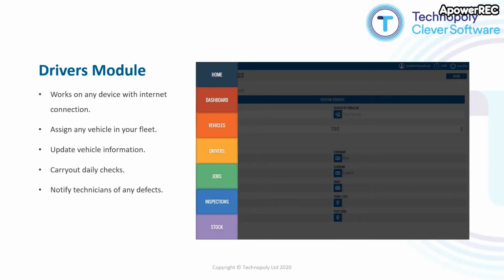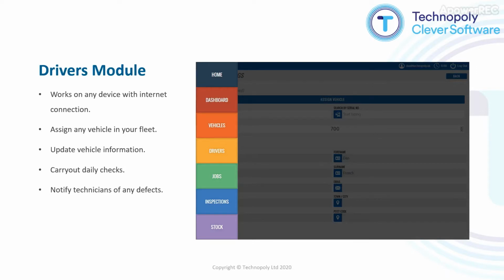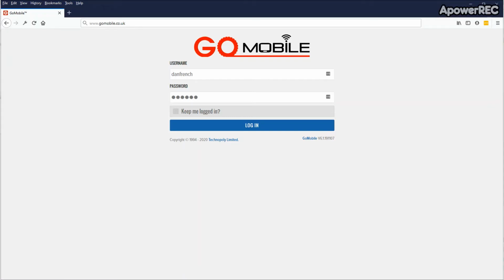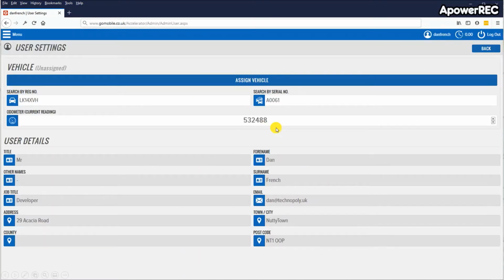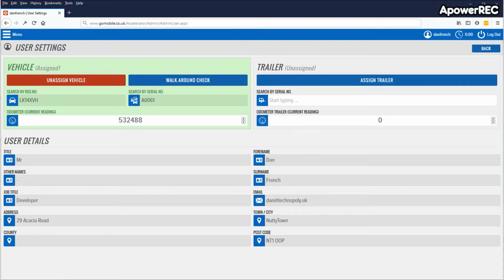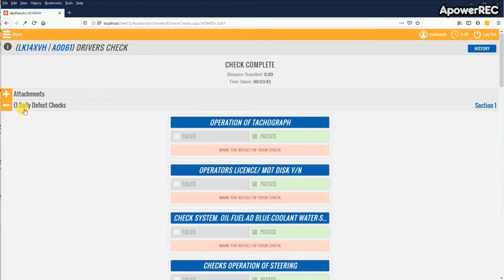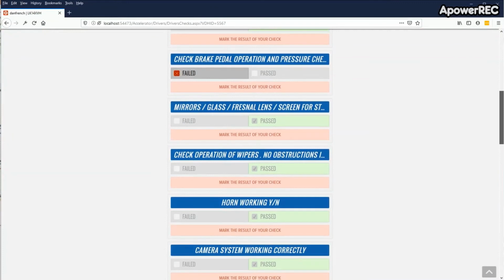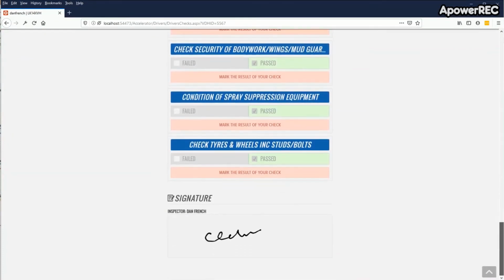Go Mobile: The Ultimate Solution for Drivers and Technicians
Dive into the power of Go Mobile, our dynamic module within the Accelerator fleet and workshop management system. In this comprehensive video, we provide a brief yet detailed overview of Go Mobile, focusing on its driver check module. Discover how this innovative system empowers drivers and technicians by enabling access to your fleet or workshop on the go, directly from their tablets, phones, or laptops.